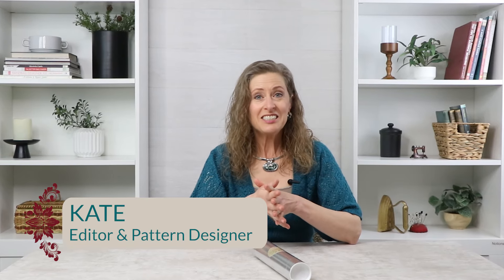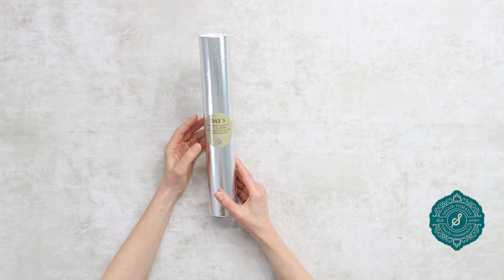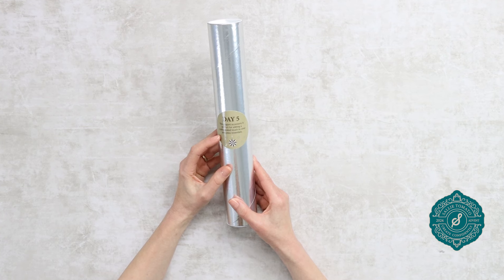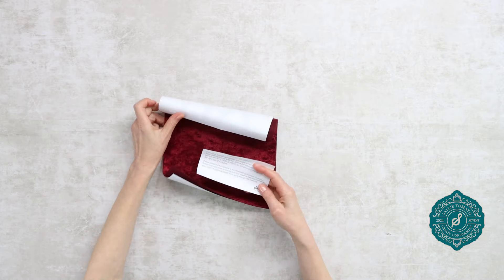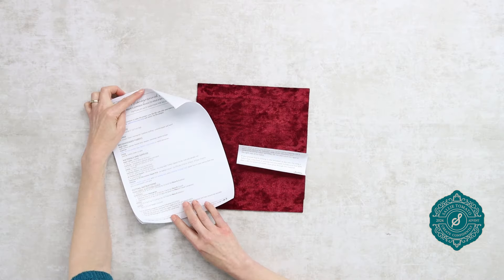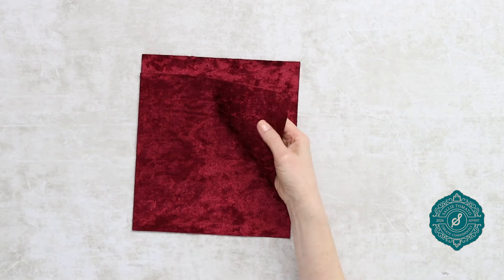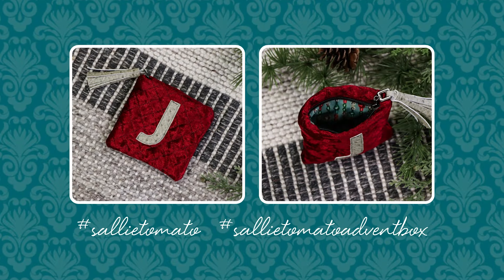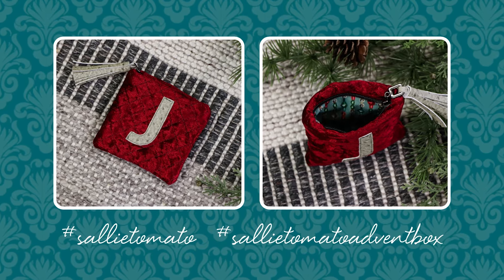Unboxing Day 5 of the 2024 Sallie Tomato Advent Box!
Day five’s surprise is going to be extra special!
Today’s project is perfectly giftable for any occasion!
The monogrammed pouch pattern is a quick sew and easily customizable for yourself, or anyone in your life.

Chapters:
00:00 Intro
00:25 Unboxing
01:33 Closing

Don’t miss out on next year’s Sallie Tomato Advent Box! Sign up for our newsletter to get notified right away when it’s available for preorder!

Join the Sallie Tomato Patterns & Hardware Group on Facebook!